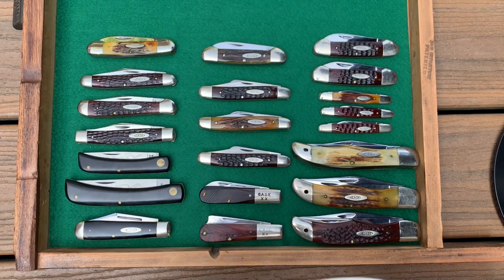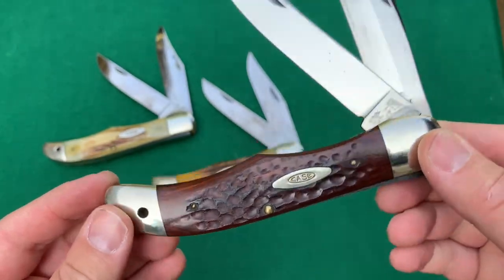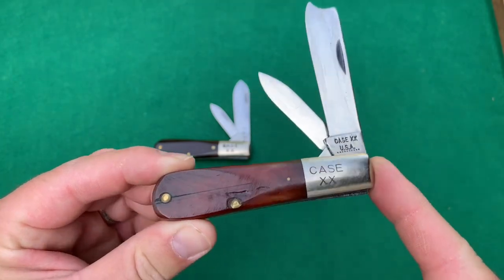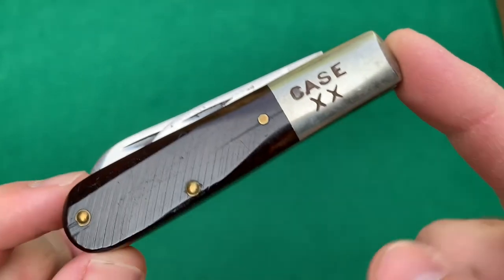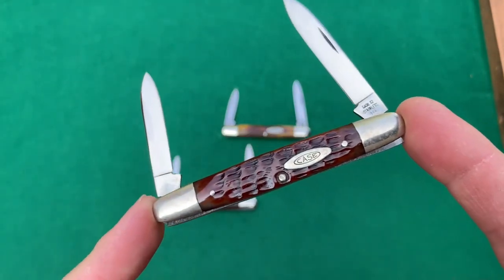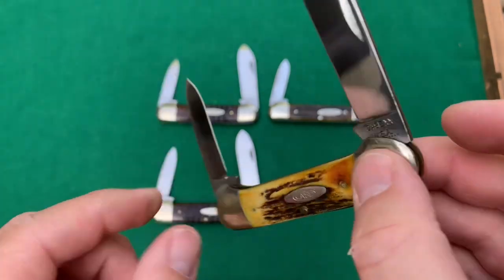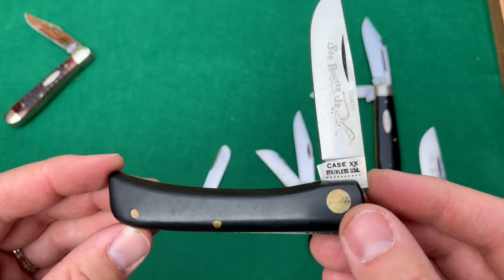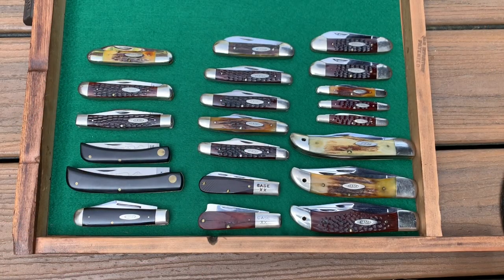Vintage Case XX Knife Collection - Part 1 - 1940s to 1970 pocket knives Barlow, Canoe, Copperhead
Here is a video (Part 1) showing about 20 vintage Case XX knives from a collection that I purchased earlier this year (2023).

0:00 - Intro
1:27 - Folding Hunters
3:09 - Barlows
4:15 - 47's
7:35 - Canoes
9:03 - Copperhead & more

These knives feature a nice variety of patterns (barlow, folding hunter, stockman, canoe, etc) and  handle materials (stag, jigged bone, sawcut bone, smooth black, etc).  They have not been sharpened and appear unused.  I will also be making a Part 2 & 3 video for the rest of the collection.